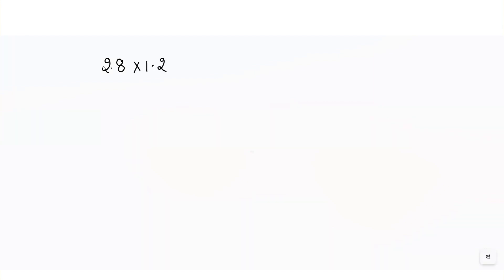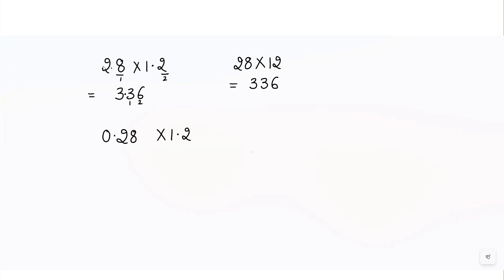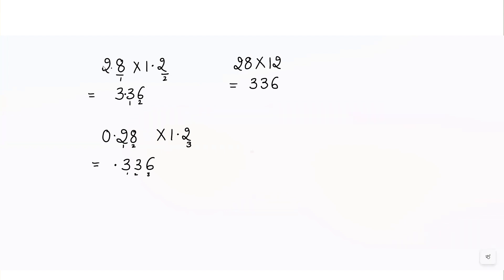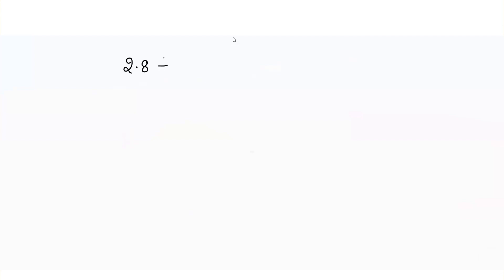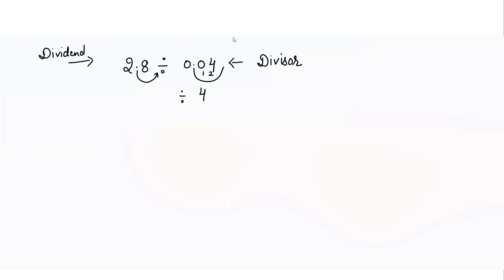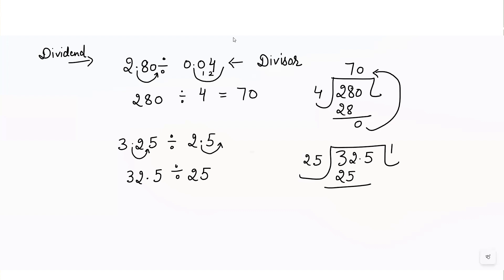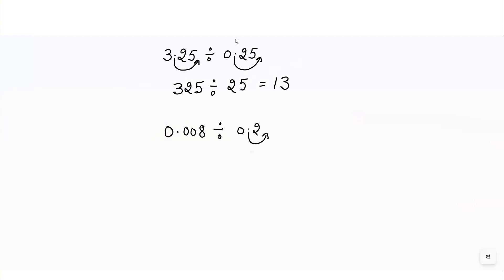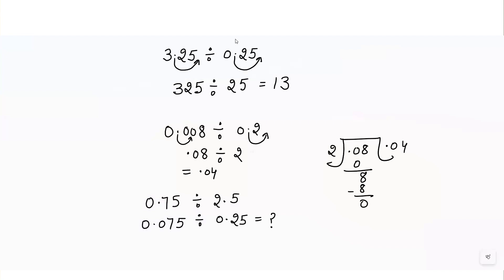Decimals Simplified: Multiply and Divide Step-by-Step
"Master the art of multiplying and dividing decimals with this easy-to-follow tutorial! Learn step-by-step techniques, tips, and tricks to solve decimal problems with confidence. Perfect for students and anyone looking to strengthen their math skills. Watch now and become a decimals pro!"
Decimal Multiplication & Division
Multiplying and Dividing Decimals: A Step-By-Step Review | How to Multiply and Divide Decimals
Multiply a Decimal by a Decimal | Math with Mr. J
Multiplying Decimals and Dividing Decimals - The Easy Way!
How to Divide a Decimal by a Decimal | Math with Mr. J
how to do decimal addition subtraction multiplication and division,
multiplication addition subtraction division of decimal numbers and fractions,
decimal multiplication and division by navneet sir,
basic decimal multiplication and division,
multiplying and dividing decimals by 10,
multiplying and dividing decimals by powers of 10,
multiplication and division of decimal fractions by decimal fractions,
decimal multiplication and division class 5,
decimal multiplication and division class 6,
how to calculate decimal multiplication and division,
multiplication and division of decimals class 5,
multiplying decimals and dividing decimals,
how to do decimal multiplication and division in telugu,
how to do decimal multiplication and division in tamil,
decimal multiplication and decimal division,
how to do decimal multiplication and division fast,
decimal multiplication and division easy method,
decimal fraction multiplication and division,
multiply and divide decimal fractions,
multiplying and dividing decimals grade 6,
multiplying and dividing decimals grade 5,
multiplying and dividing decimals grade 7,
multiplying and dividing decimals gcse,
multiplication and division of decimal number using graph paper,
how to do decimal multiplication and division,
how to solve decimal multiplication and division,
multiplication and division in decimal,
addition subtraction multiplication and division in decimal,
how to do multiplication and division in decimal,
how to do decimal multiplication and division in hindi,
mr j decimal multiplication,
decimal ka multiply and divide,
multiplying and dividing decimals khan academy,
division and multiplication decimal step leonalyn,
decimal multiplication and division vedic maths,
mathantics multiplying and dividing decimals,
multiplying and dividing decimals mentally,
multiplying and dividing decimals mr j,
decimal number multiplication and division,
multiplying and dividing negative decimals,
decimal number addition subtraction multiplication and division,
division and multiplication of decimal numbers,
addition subtraction multiplication and division of decimal numbers,
solving word problems involving multiplication and division of decimal numbers,
decimal division,decimals,decimal multiplication,multiplying decimals,dividing decimals,multiply and divide decimals,decimal multiplication trick,fast multiplication tricks for decimal,multiplying and dividing decimals
decimal multiplication and division short trick,
multiplying and dividing decimals song,
multiplication and division with decimals,
multiply and divide decimal numbers,
multiplication of decimals by decimals,
multiply and divide with decimals,
multiply and dividing decimals,
multiplication and division decimal numbers,
multiplying a decimal by a decimal,
multiplying and dividing with decimals,
multiply a decimal by a decimal,
2 decimal multiplication,
decimal multiplication and divide,
decimal division with decimal,
multiplying and dividing decimals 5th grade,
decimal division by decimal,
division by decimal numbers